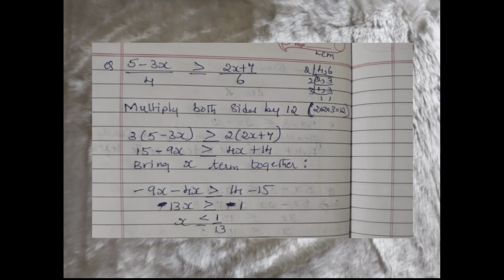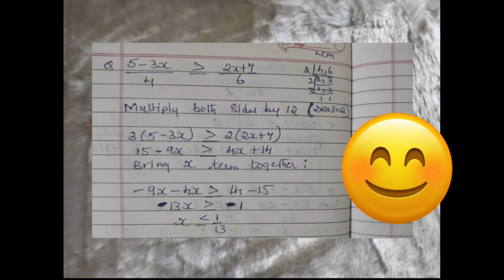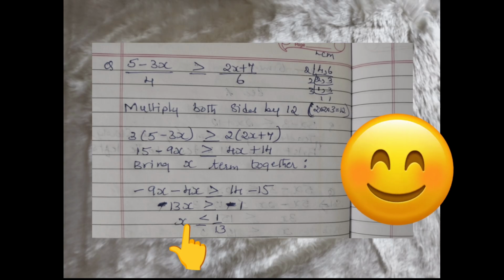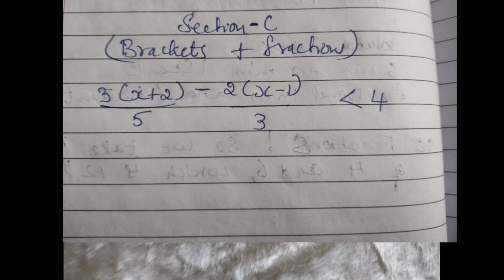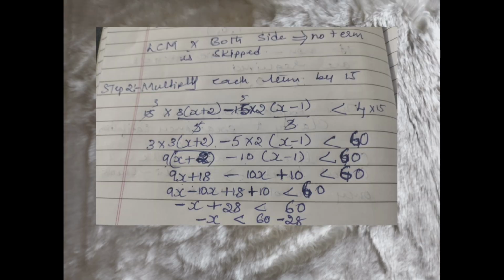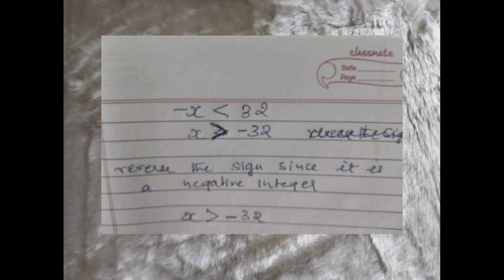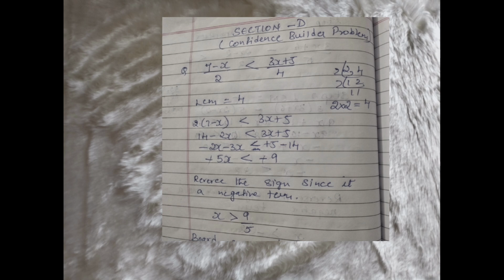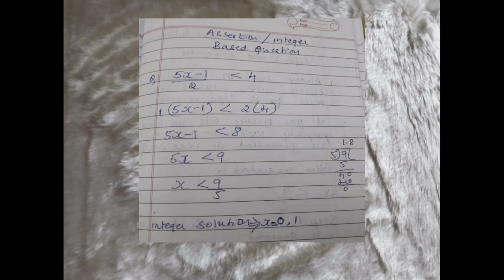icse #10 std maths chapter linear inequation most important quick revision